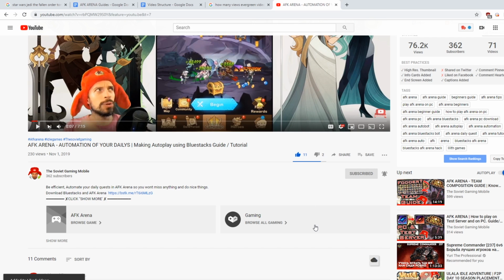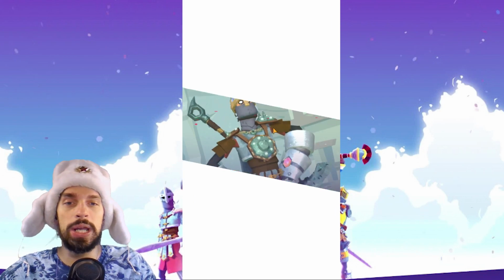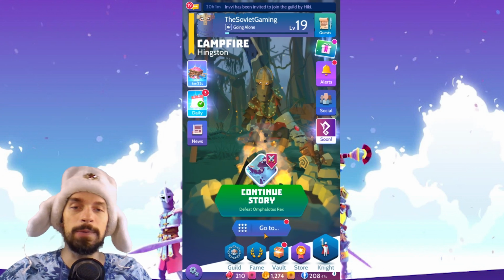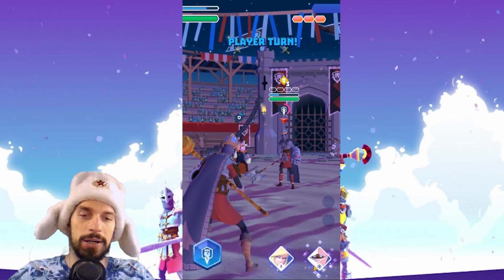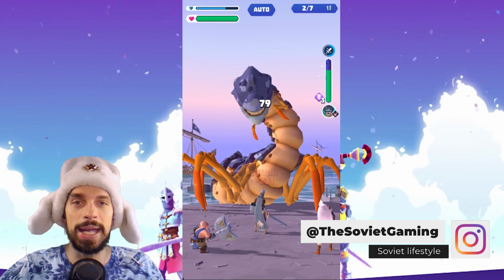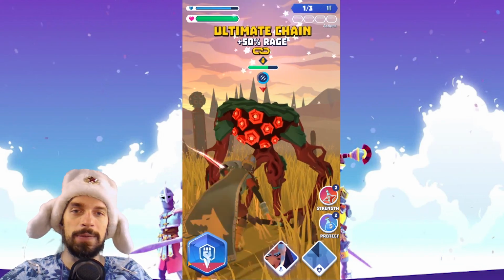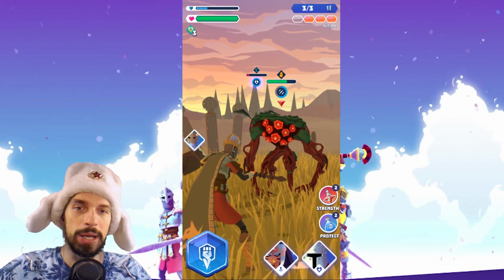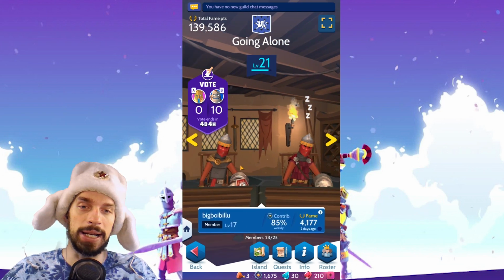First Impressions. One of the best RPGs in 2020 so far? [KNIGHTHOOD]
Who is this Knight with a shining gauntlet? Knighthood is a RPG mobile game where you have to upgrade your character and overcome corrupted enemies to save the kingdom!
This is a First Impressions video (kinda first-hand review).

In this new role-playing game, you are a Rage Knight, born to fight and conquer. Battle friends and foes in a living fantasy world full of mysterious monsters and mighty enemies as you strive to become the Land’s most feared and famous Knight in the Order of Rage.

Rage Knights, heroes to the people, once defended the world. Now, it is controlled and corrupted by the dark power of Lord Karnon. As a new Rage Knight, explore a rich fantasy RPG world, battle epic monsters, fight enemies and corrupted Rage Knights to create your own legend amongst the Order of Rage.

💥 BRING YOUR INNER KNIGHT TO LIFE
Launch the game, create your Knight and join the new action-packed RPG adventure from Midoki and enter an epic fantasy world!

• Follow the legendary Sir Edward Drakeson through your first RPG trials and battle him to prove your worth to the Order of Rage.
• Earn your Gauntlet, the powerful relic and symbol of the Order of Rage and begin your epic RPG adventure in Astellan, at the edge of a colourful fantasy world.
• Play the game of fame and riches by collecting legendary items to customize and strengthen your Rage Knight.
• In this brand new RPG, recruit and upgrade Ancient Heroes to improve your battle powers.
• Call upon your Rage to unleash your Heroes’ unique abilities during a fight.

🏆 FIGHT YOUR WAY TO THE TOP AND BECOME A LEGEND
In this new game, level up your Knight and battle goblins, beasts and undead creatures as you delve deeper into a world of fantasy and mystery. In this gesture-driven combat game, choose the best RPG tactics to win battles and become a legend.

• Win rare treasure in hunts and quests to improve your gear and up your game.
• Collect Ancient Heroes to fight by your side and summon their epic abilities in times of need.
• Choose your RPG strategy. Select your weapons and heroes to fit your goals and win the fight!
• Master your RPG combat skills: Create a perfect chain of attacks switching between weapon, gauntlet and Hero powers.
• Defeat fellow knights, and become the Hero of the PvP arena.

🛡 GEAR UP IN STYLE
Your Knight, your style! In this new RPG game, create the perfect mix of style and power to stand out from the crowd!

• Fully customise your Rage Knight. Show off your epic style to your friends and foes.
• Collect the best gear from hundreds of items and stand tall in the PvP arena and leaderboards.
• Create a look that fits your personality and fight with style.

⚔️ JOIN THE KNIGHTHOOD
Join a guild: hone your RPG skills by defeating titanic Guild Bosses with your fellow knights.

• Build your own guild: Rally your friends and develop an unstoppable fellowship - a Guild to be the envy of them all.
• Chat with guildmates in real-time to strengthen your bonds and hone your RPG strategy.
• Fight Epic battles. Together you can build a legacy and live up to the glory of the Order of Rage.

✘ SOCIAL MEDIA ✘

✘ TAGS ✘